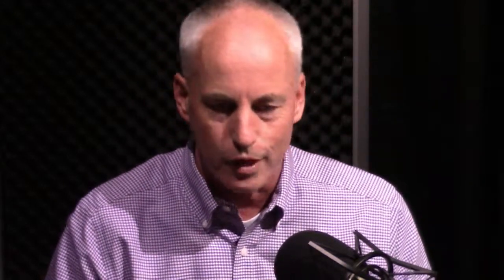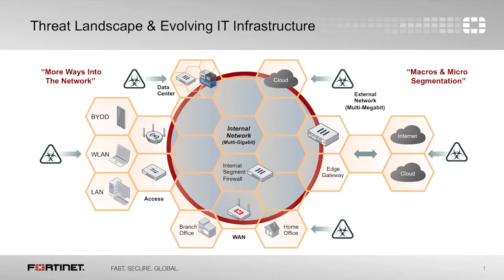Internal Segmentation Firewall: The Future Is Now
While there has been much said about Next Generation Firewalls, Fortinet continues to forge ahead with innovation that's ahead of its time and the bad guys. Jonas Tichenor sits down with Fortinet's John Maddison to talk about the latest in firewall technology.